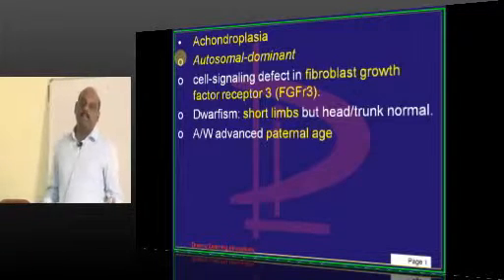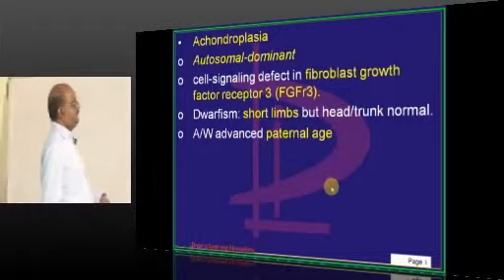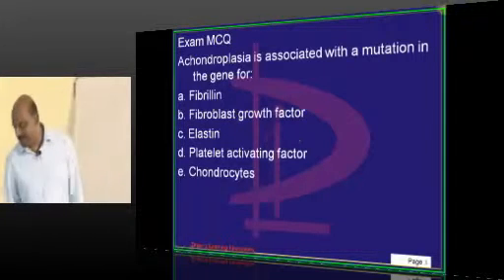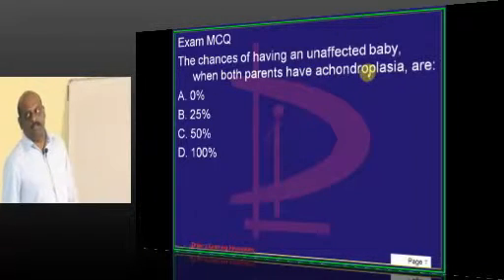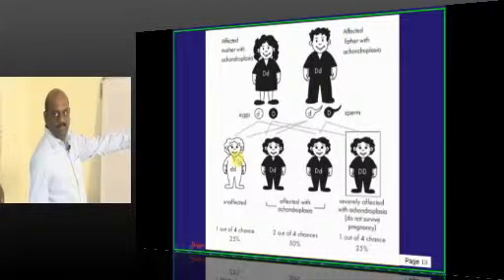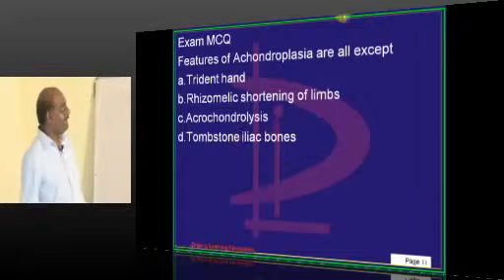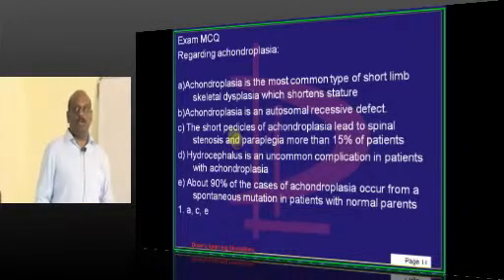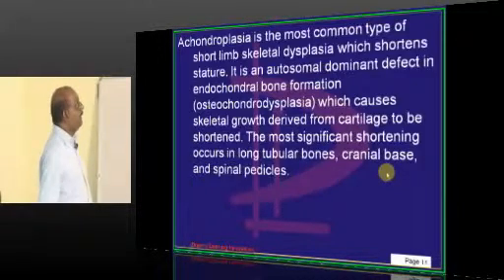NEETPG Coaching Biochemistry JIPMER PG Medical Coaching Topic 04 Achondroplasia